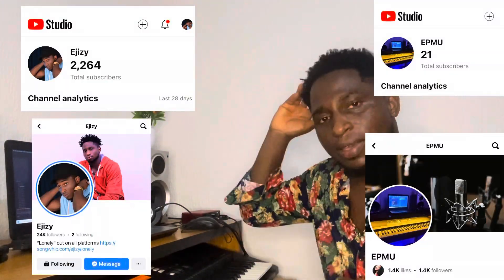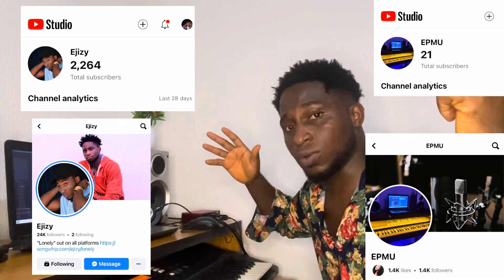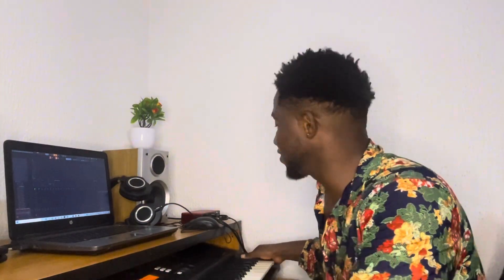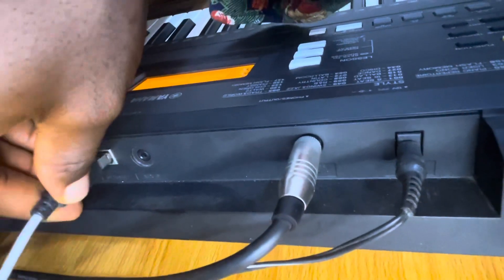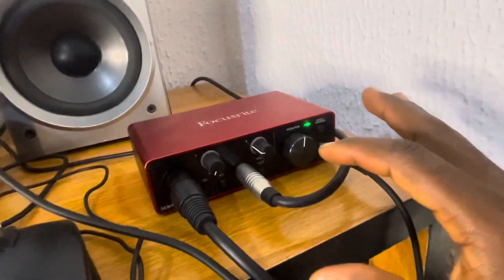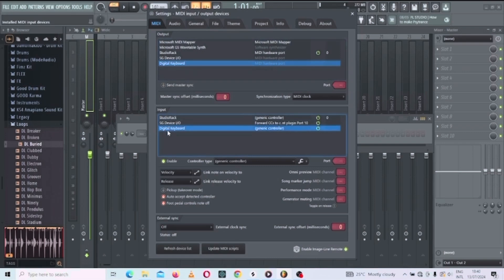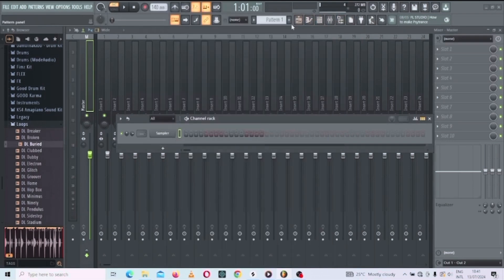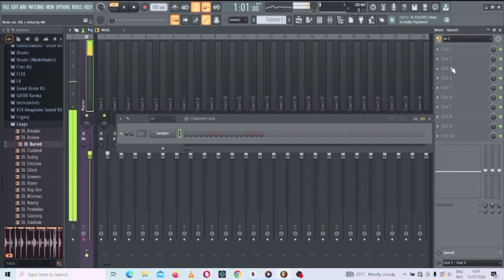How to connect your Digital Piano/keyboard to FL studio 2025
This is a very simple way to connect your keyboard 🎹 to fl studio, just follow the steps correctly, how produce sound correctly

Best new method to connect your keyboard to fl studio